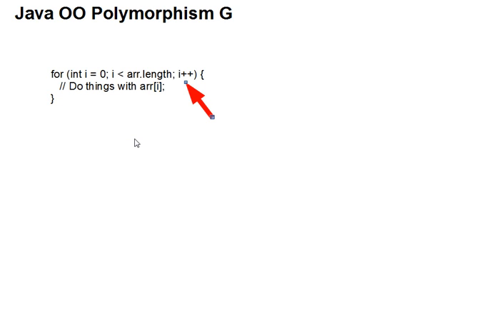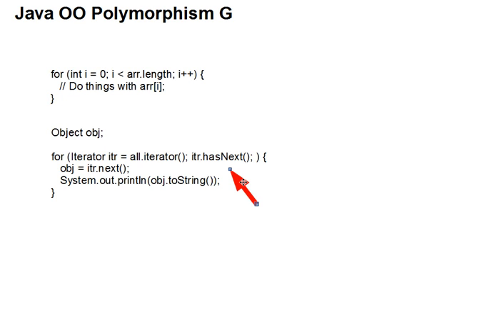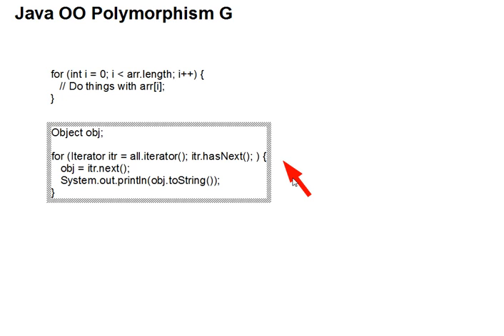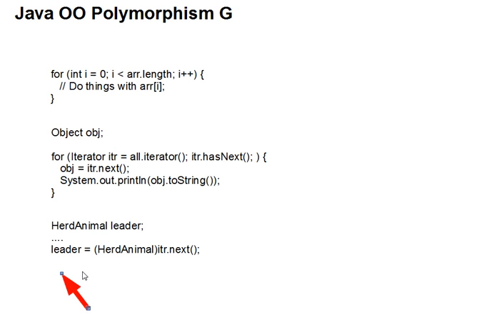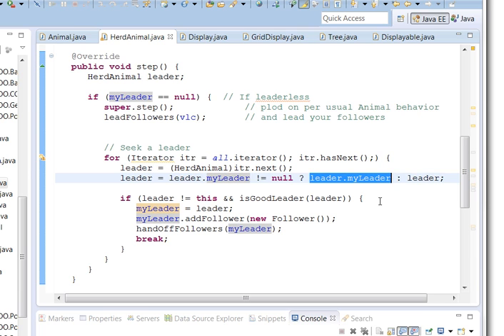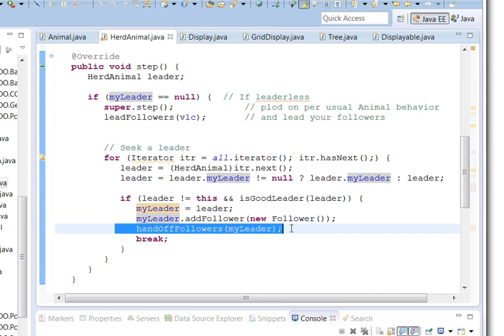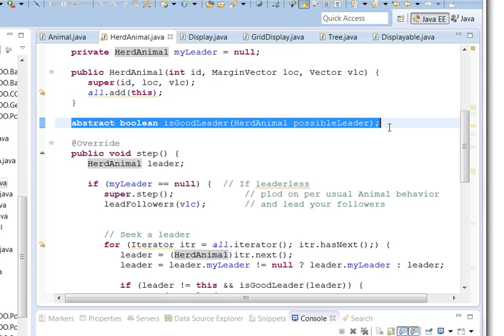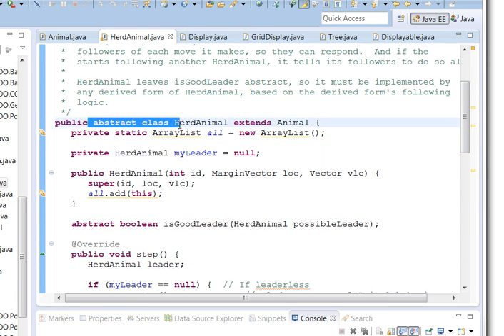LectureG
JavaOO:Poly:G  Iterators and abstract methods